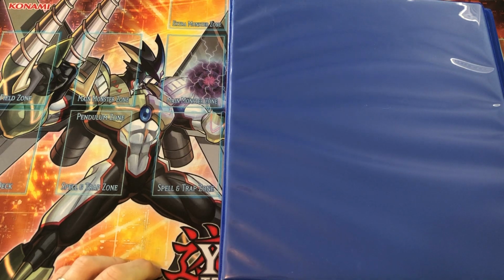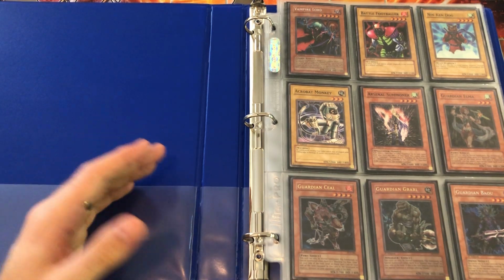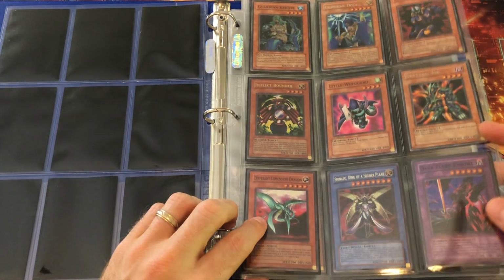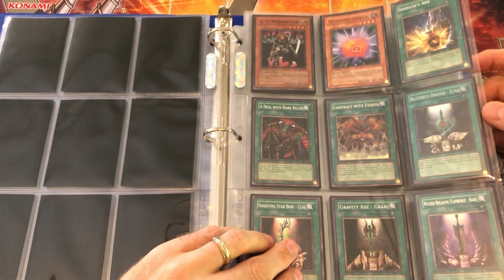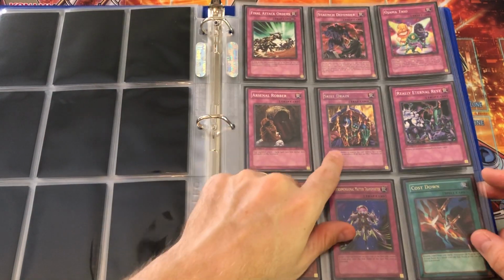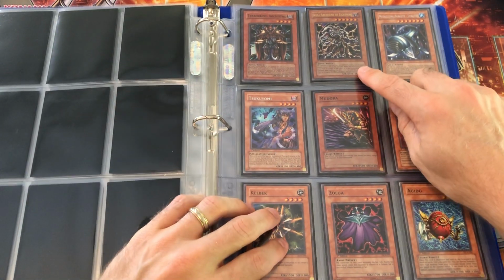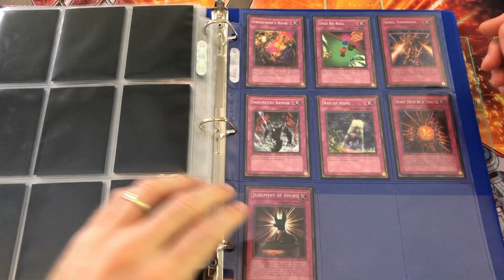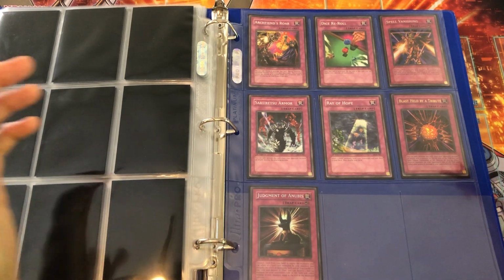Yu-Gi-Oh! Dark Crisis (DCR) 1st Edition Complete Set! Archfiends and Exodia!